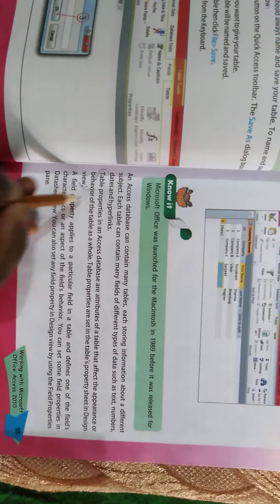Class 8th. Ch 4.P. 7.in Computer